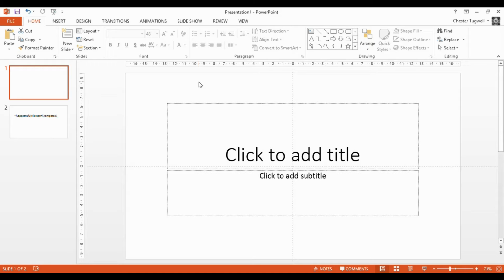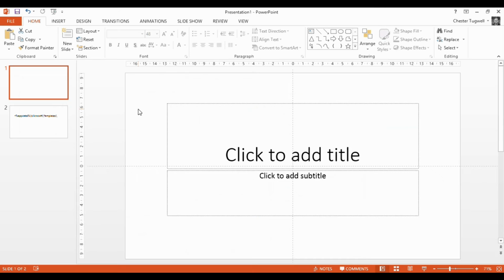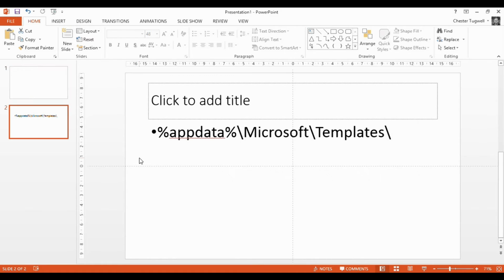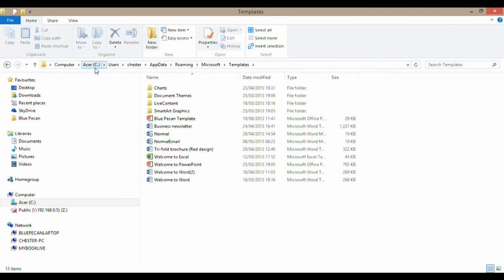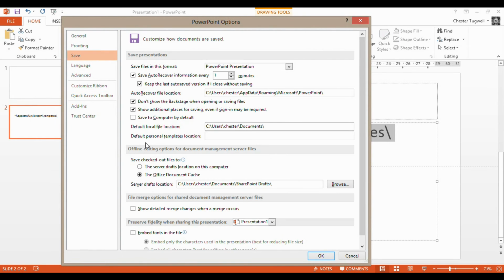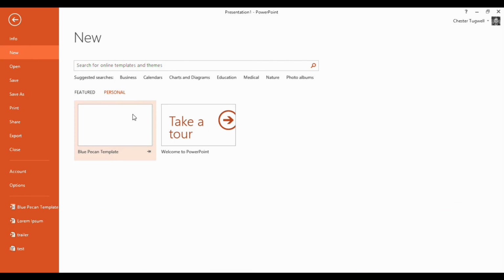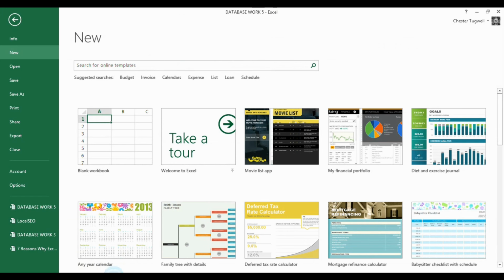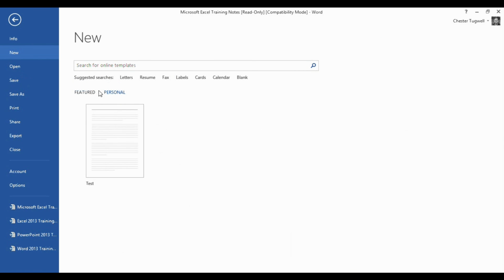Office 2013 - where are My Templates?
Stuggling to find your my templates folder in Office 2013. By default it doesn't show up, this video shows you how to get it show up in your startup screen.